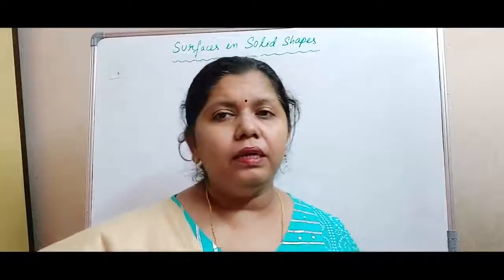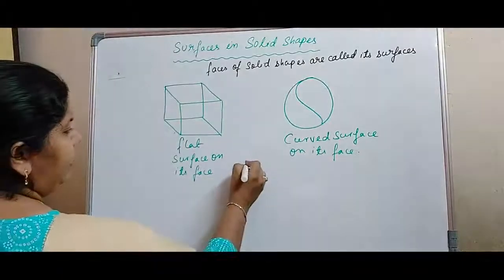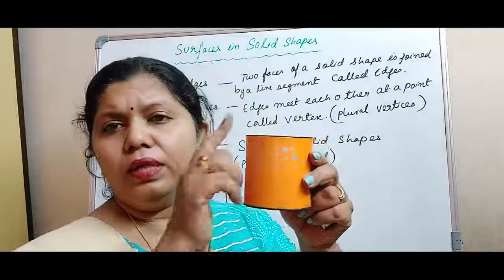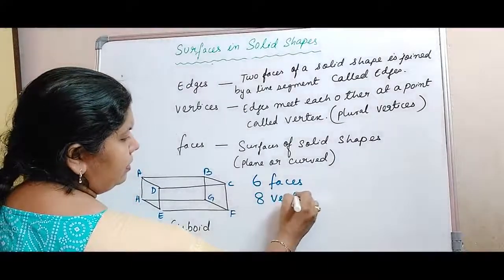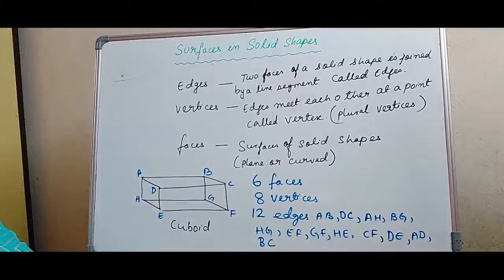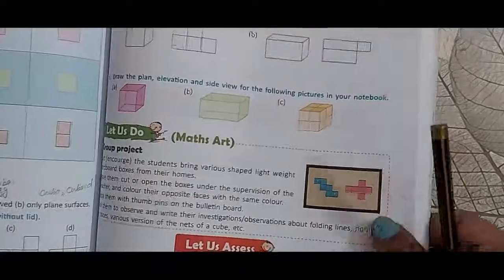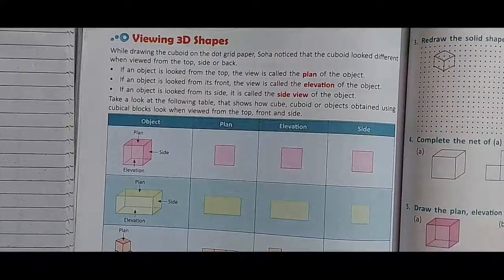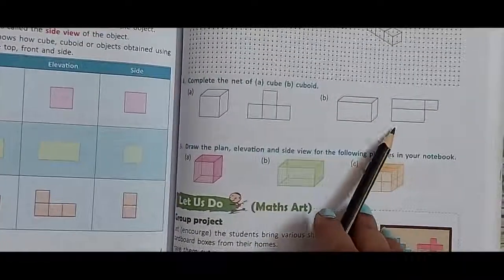class 4 basic geometry surfaces in solids,nets of solid shapes and viewing 3d shapes